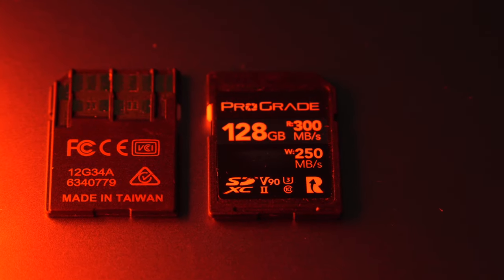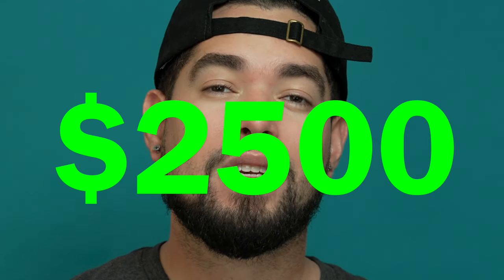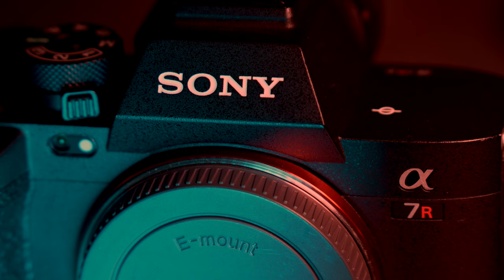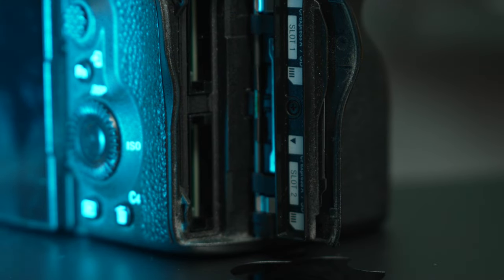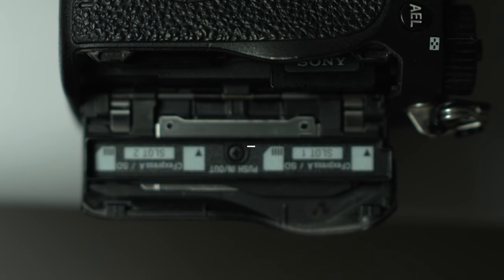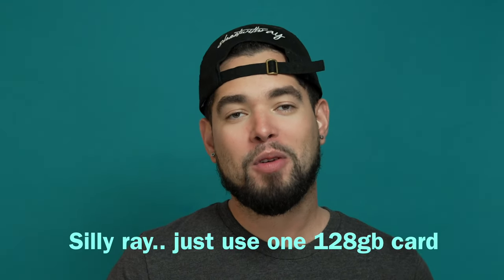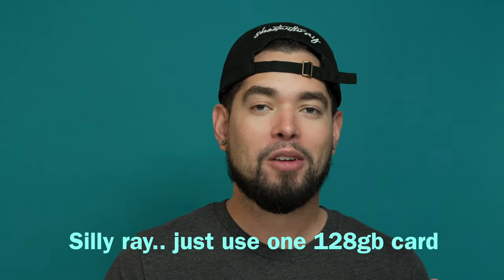$2500 to recover photos, Avoid this mistake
I spent $2500 to recover the photos in a broken SD card. I talk a bit about this story, but I also explain two great ways you can avoid this costly mistake.

Photographer friends of mine. I have two solutions for you in this video. Shoutouts to Prograde which is storage brand of choice for me

*Ask me about any of the gear in the comments and I can share links with you

Portrait Portfolio
Wedding Portfolio